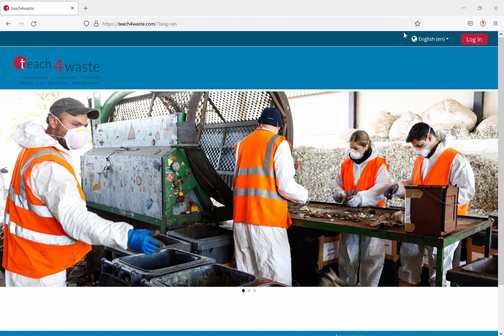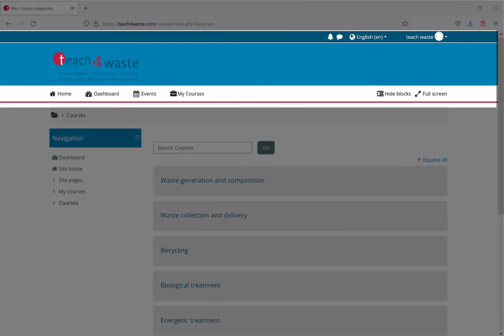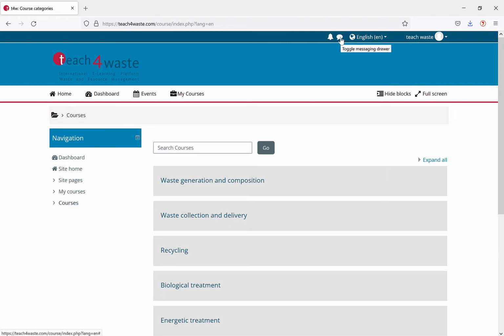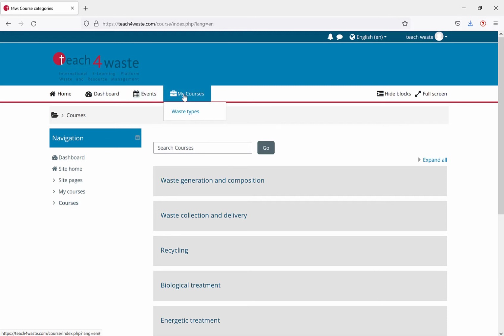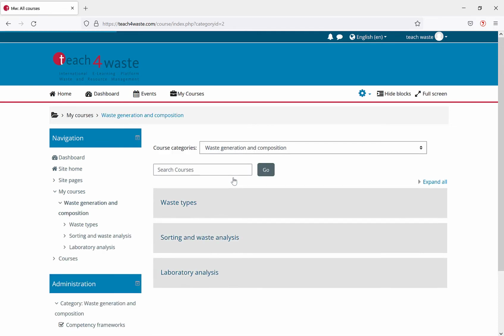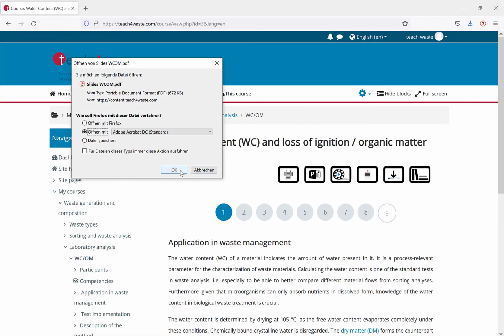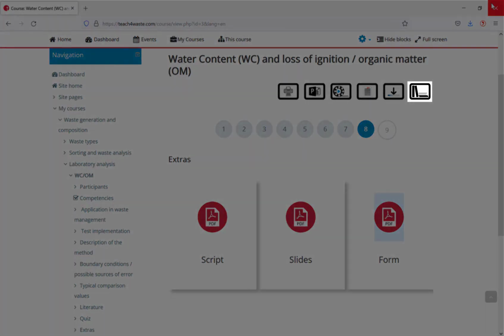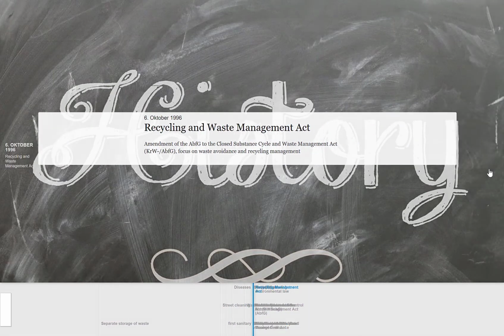How to access Teach4Waste (EN)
Tutorial (em inglês) com orientações sobre o acesso à plataforma Teach4Waste - International E-Learning Platform Waste and Resource Management.